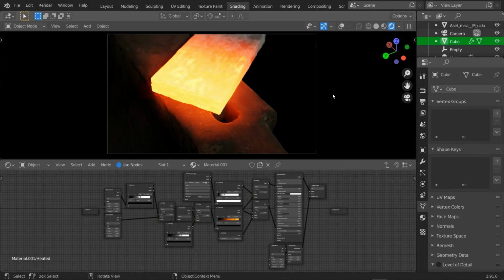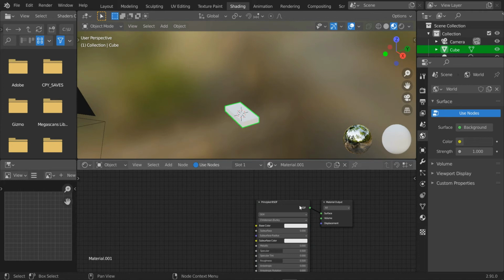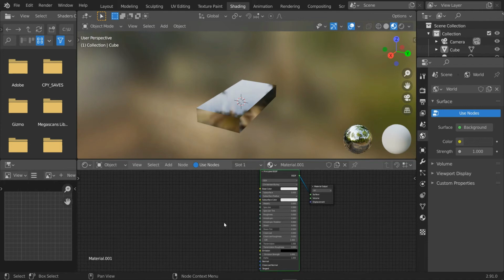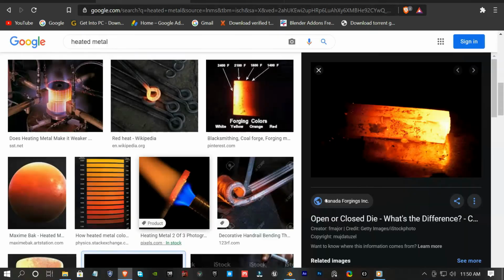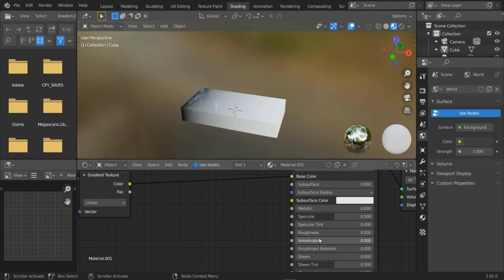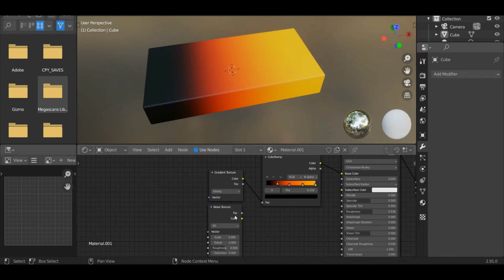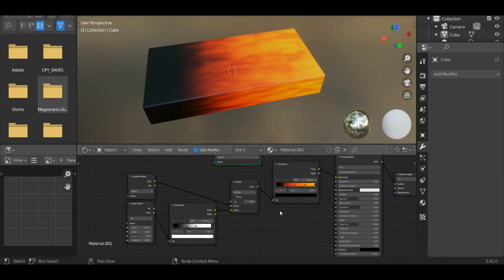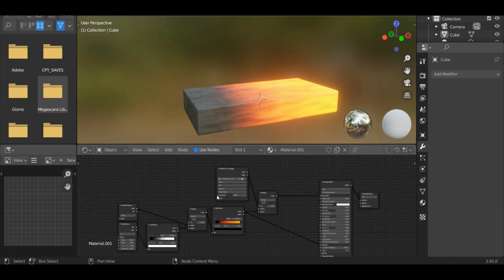Hot Metal Effect in Blender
In this video I will show you how to make a Hot Metal Effect in Blender